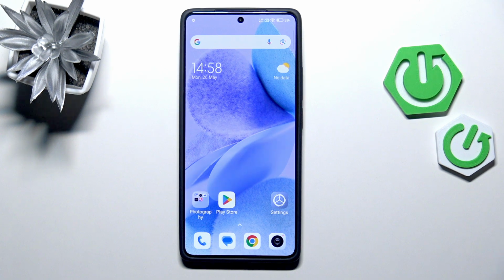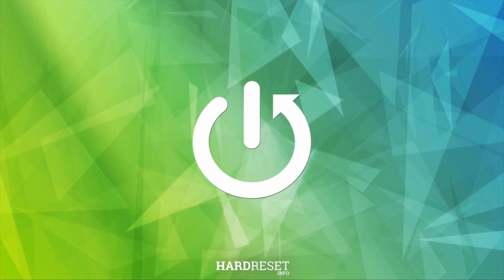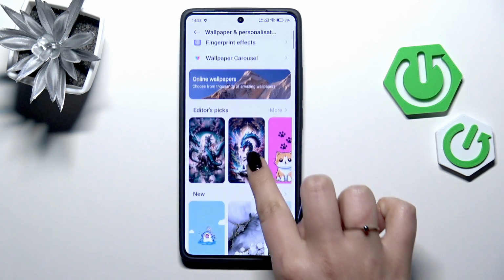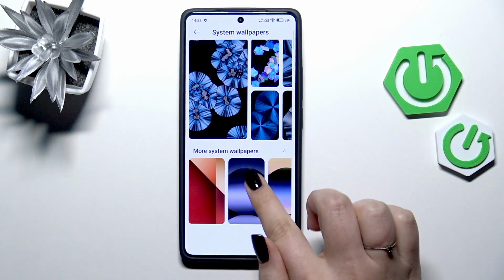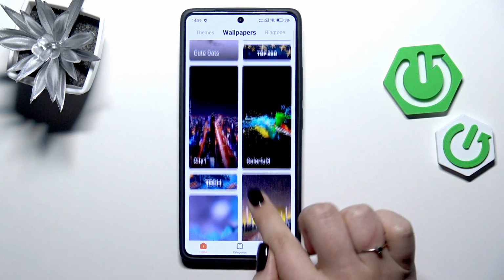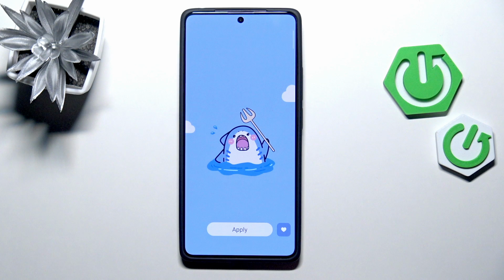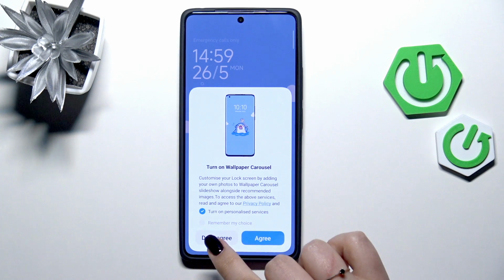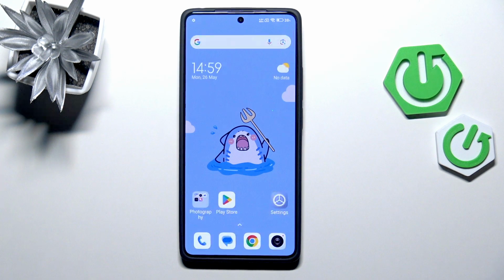REDMI Turbo 4 Pro – How to Change Wallpaper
Want to personalize your REDMI Turbo 4 Pro? In this video, you’ll learn how to change the wallpaper on your REDMI Turbo 4 Pro using both online and system wallpapers. We’ll show you step-by-step how to access wallpaper settings, browse different categories, and apply your favorite image to the home screen, lock screen, or both. Whether you want a fresh look or just want to try something new, this guide will help you easily update your device’s background. Changing the wallpaper is a simple way to make your REDMI Turbo 4 Pro feel unique and match your style.

How to change wallpaper on REDMI Turbo 4 Pro?
How to set a new home screen background on REDMI Turbo 4 Pro?
Where are wallpaper settings on REDMI Turbo 4 Pro?

0:00 Start and introduction
0:07 Open Settings menu
0:14 Go to Wallpaper & Personalization
0:22 Browse online and system wallpapers
0:36 Select and preview a wallpaper
0:53 Apply wallpaper to home, lock, or both screens
1:12 Confirm wallpaper change